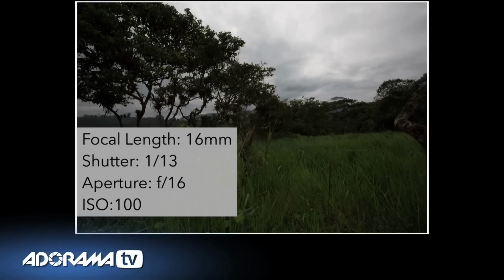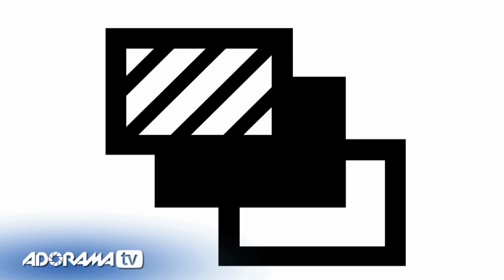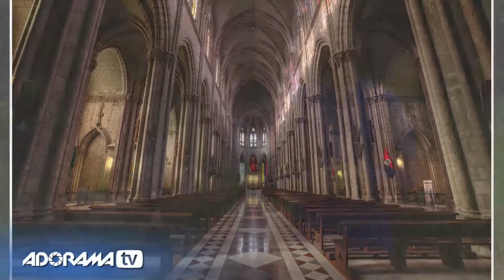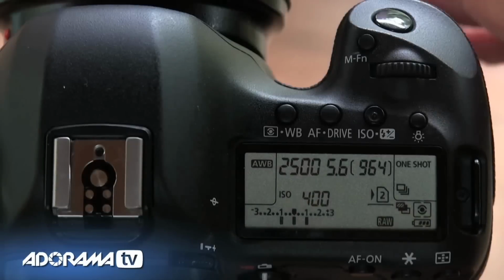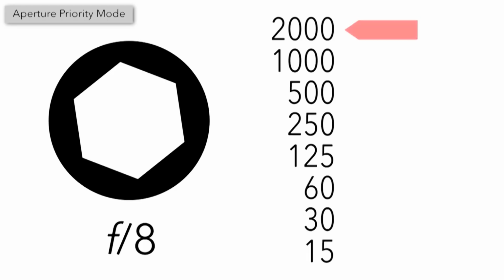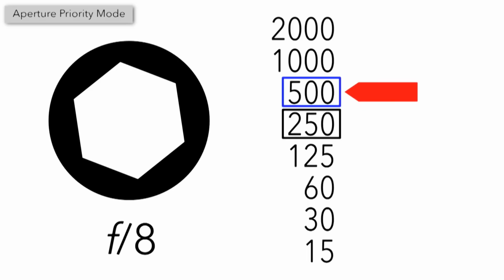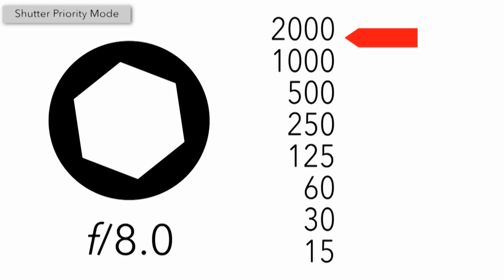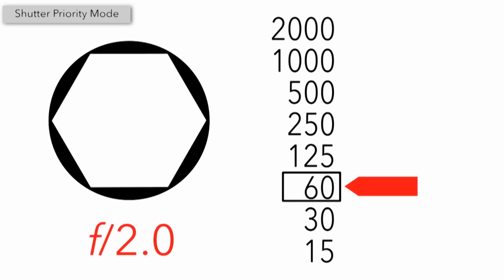Auto Exposure Bracketing : Exploring Photography with Mark Wallace : Adorama Photography TV